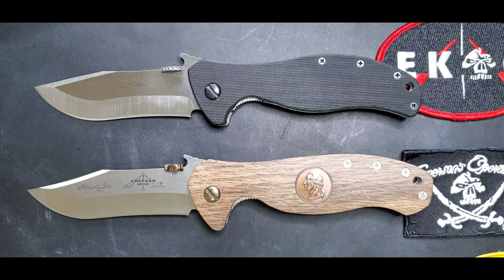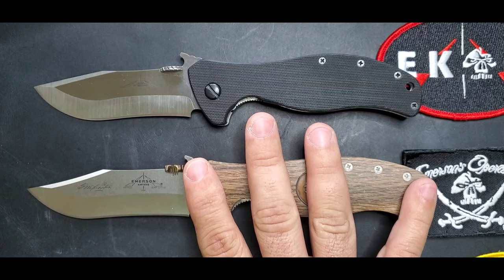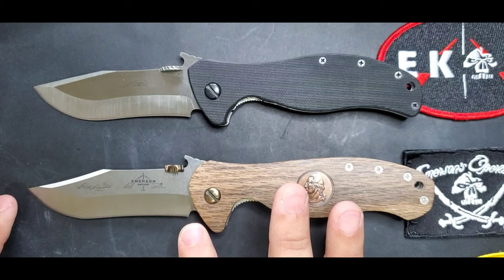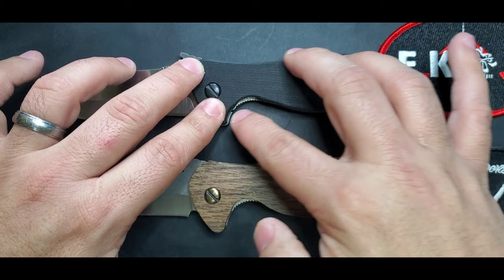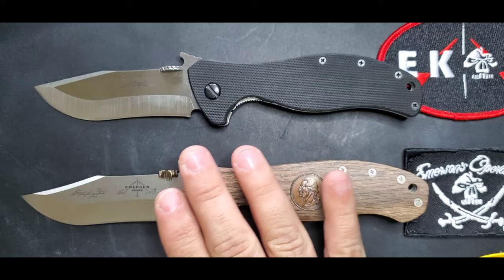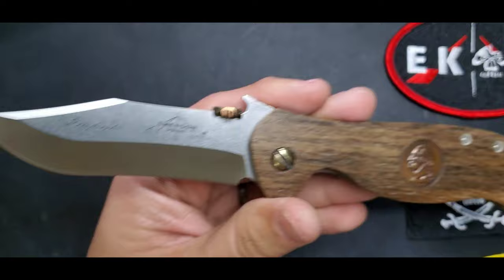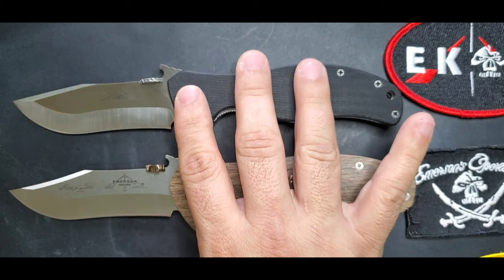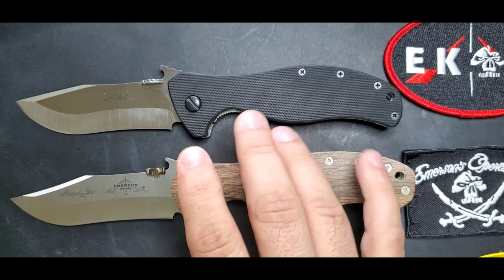FAQ 15 - How the Emerson Vindicator and Patriot models compare?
Edwin